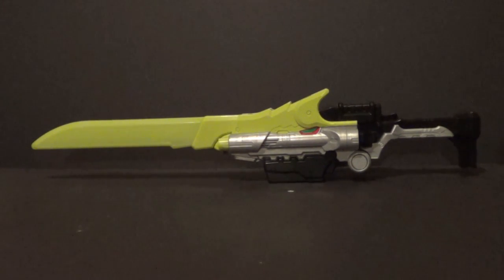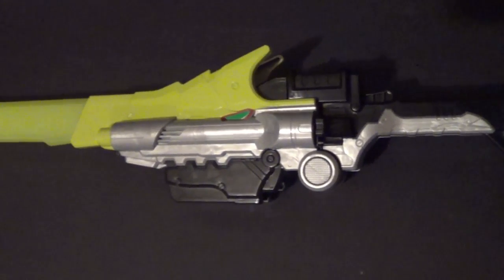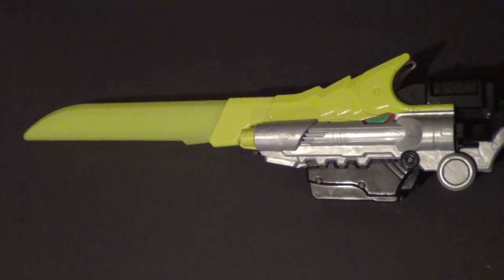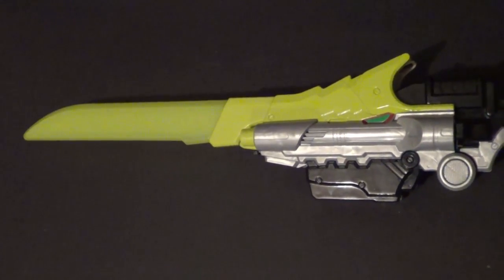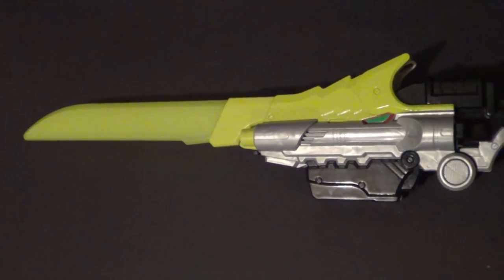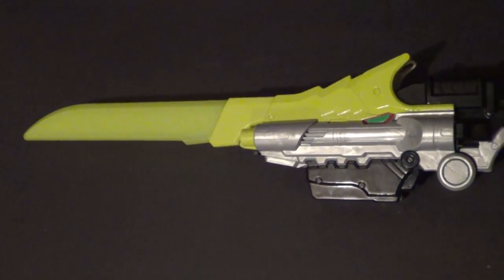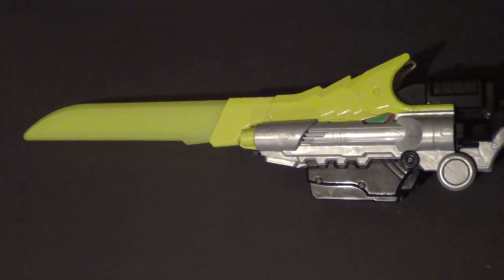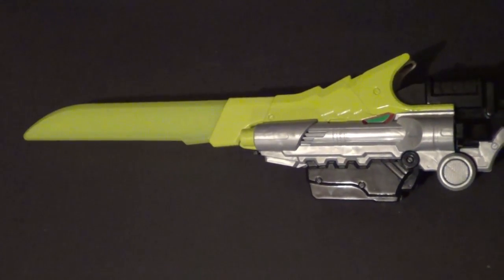Deluxe Dino Saber Power Rangers Dino Charge Toy Review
From Bandai America!